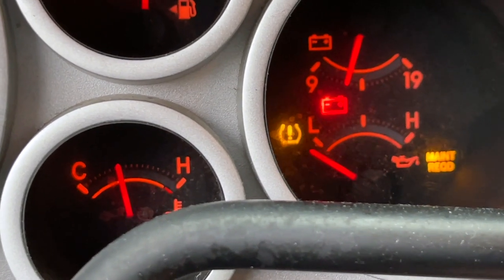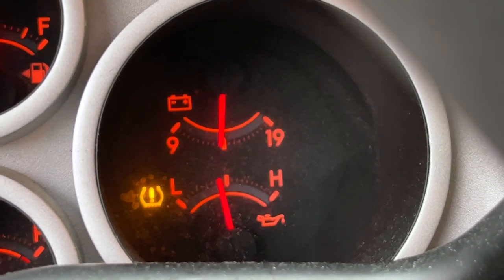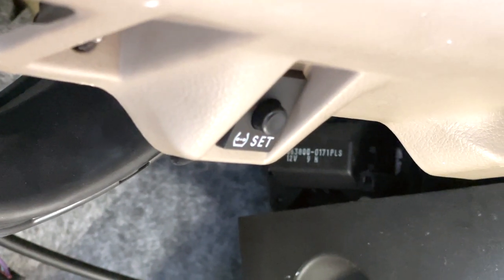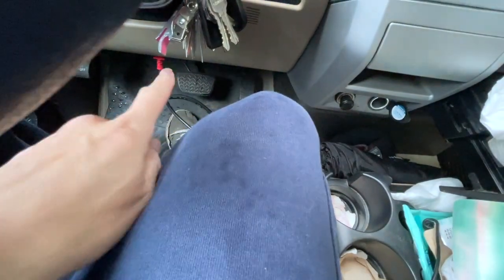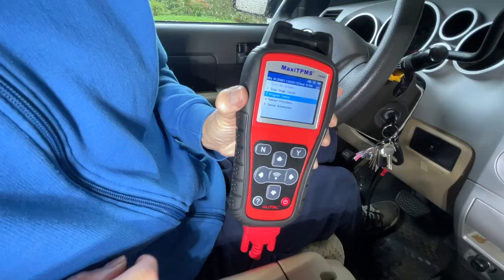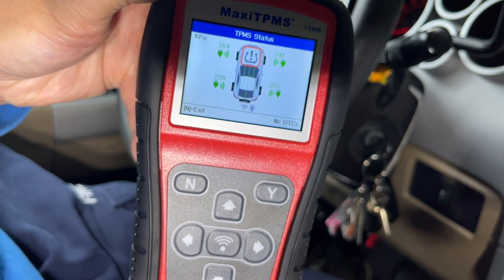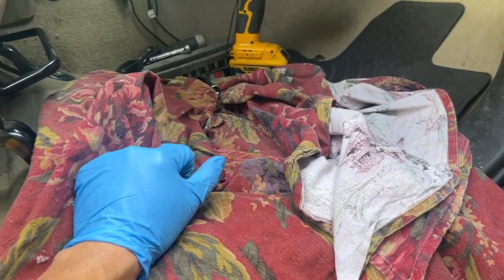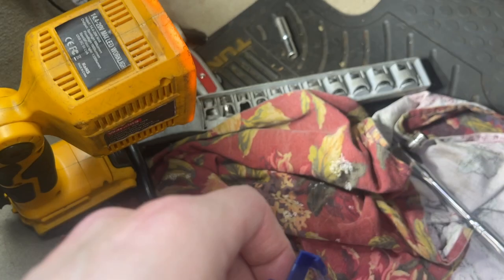Tire Pressure Light Issue Solved For Good!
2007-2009 Toyota Tundra 4.7L TPMS Fixed

🔑 In this week’s video, there are several ways to get rid of that annoying TPMS (Tire Pressure Monitoring System) light to turn off. Here are several ways to get rid of the tire light and go away permanently. The channel is all about the cost savings of doing it yourself.